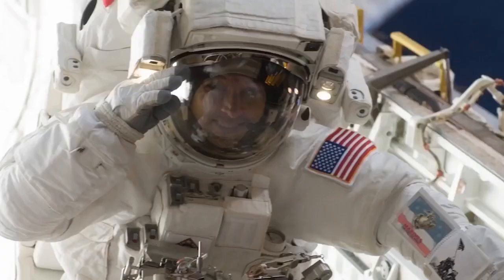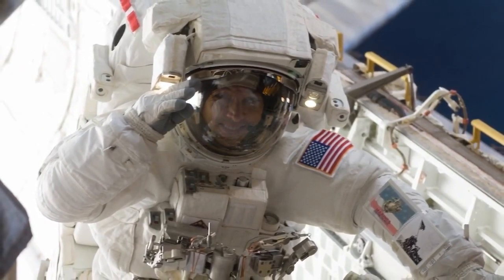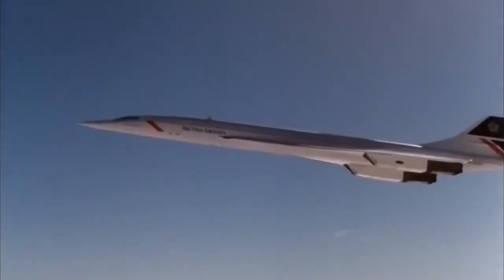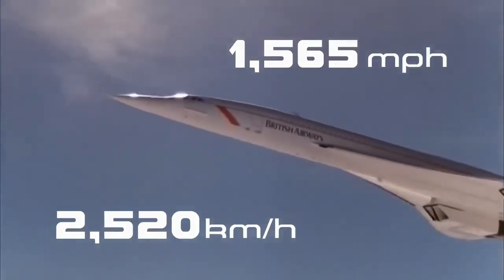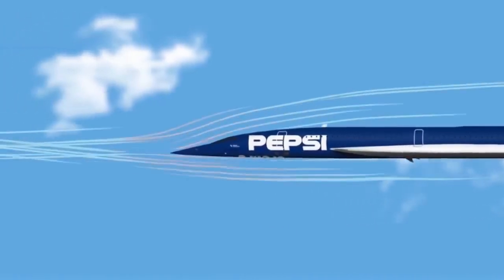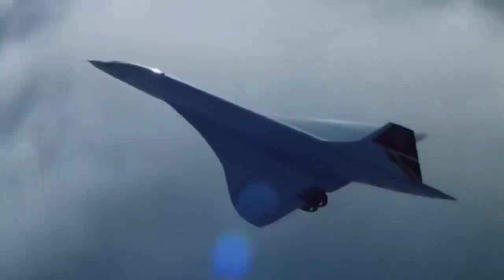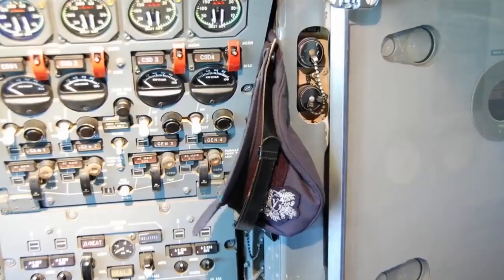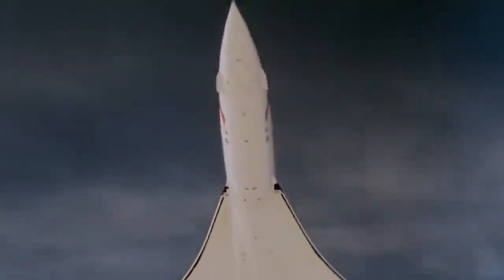ISS expansion and contraction issues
Deconstructing the  ISS